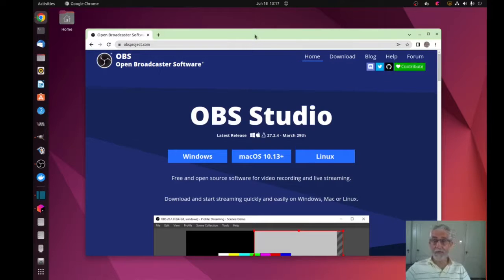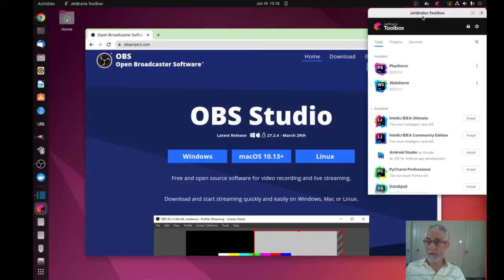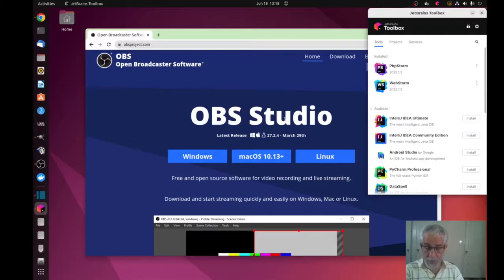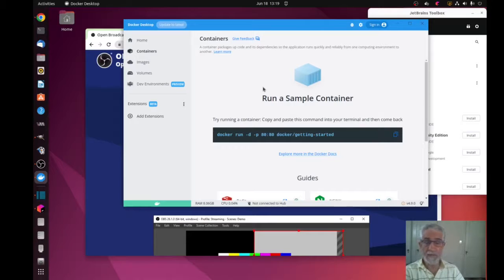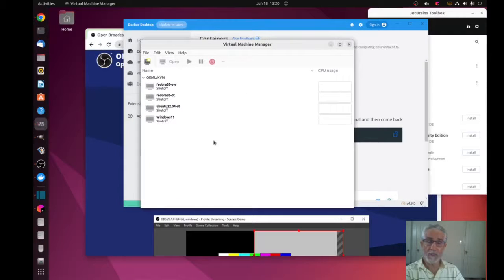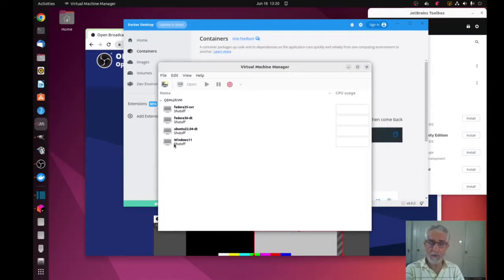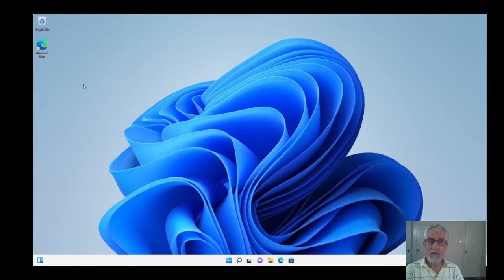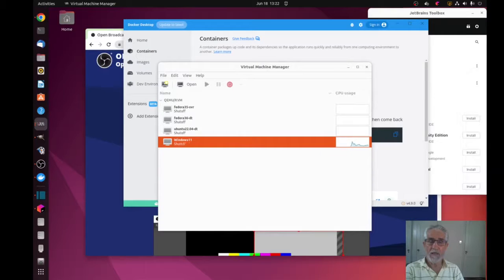Up and Running - 03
Short run through of some of the productivity software installed on the newly assembled workstation.